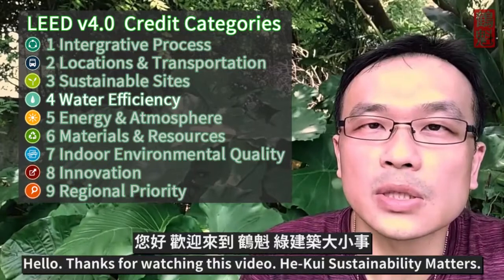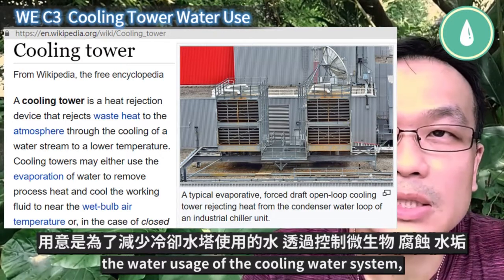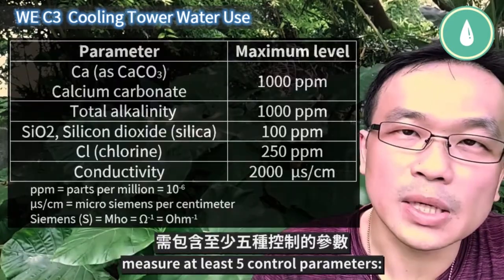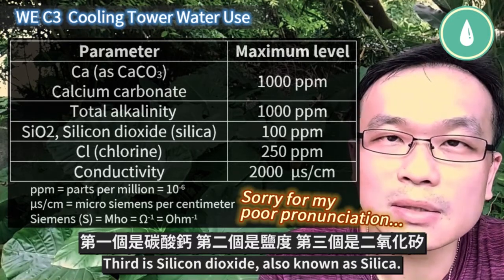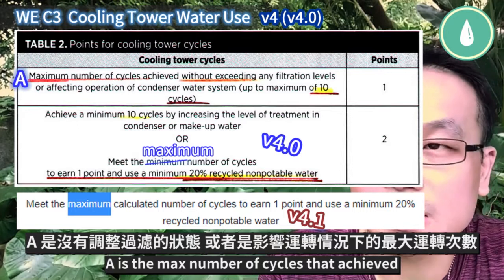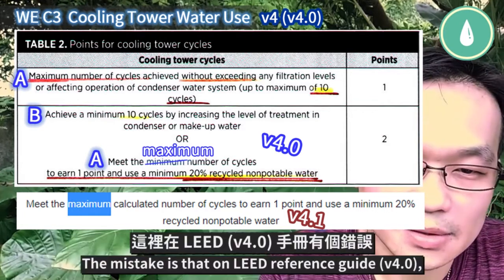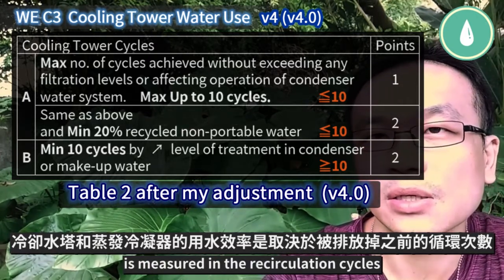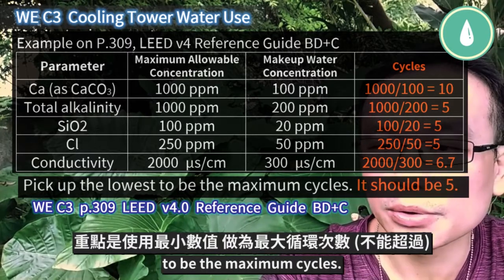32 LEED WE C3 Cooling Tower Water Use (BDC v4)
本影片最後編輯於  通宵 7-11 通館門市
而於凌晨三點 完成影片轉檔 並在 新竹 7-11 冠盈店上傳
兩間711都是從彰化騎機車回台北的中間休息點 .